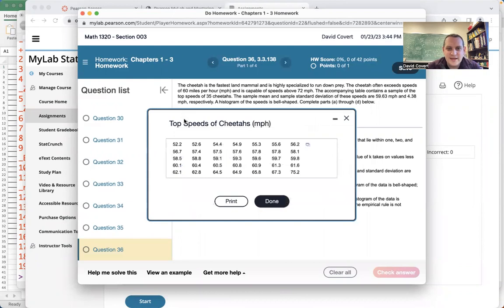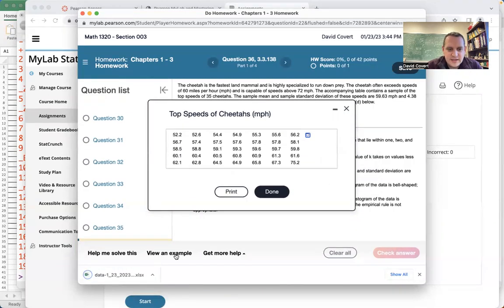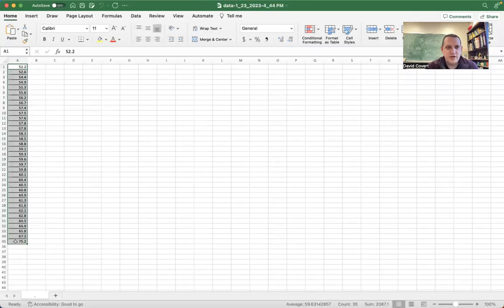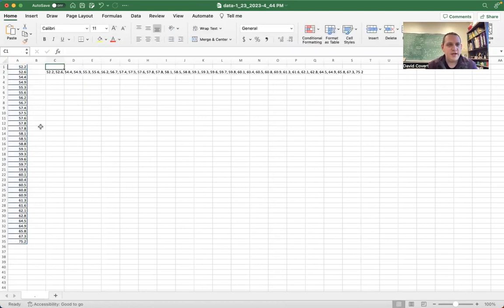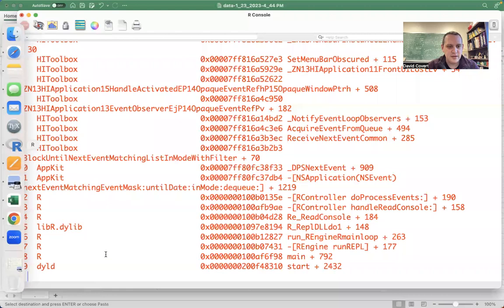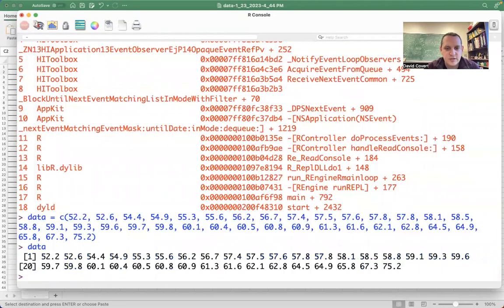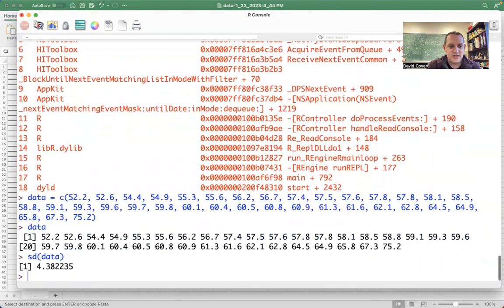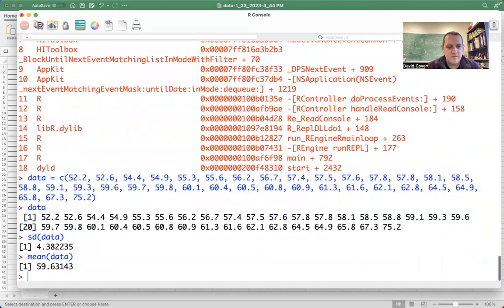Using Excel to easily convert text (ARRAYTOTEXT function)